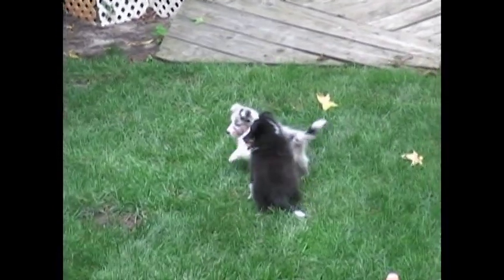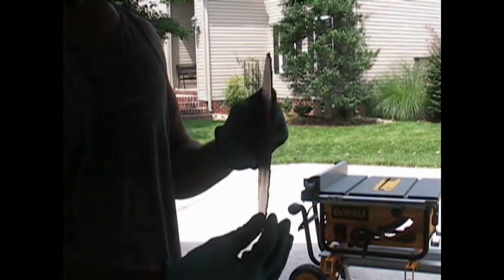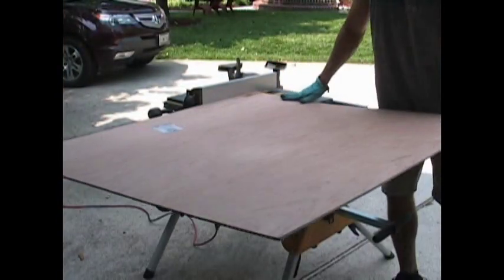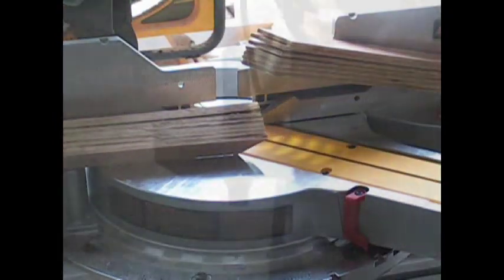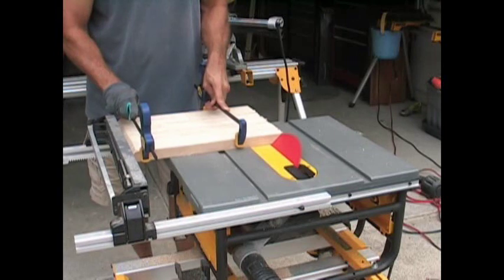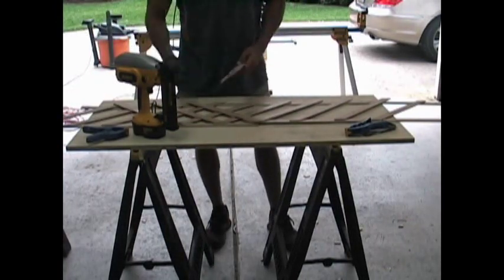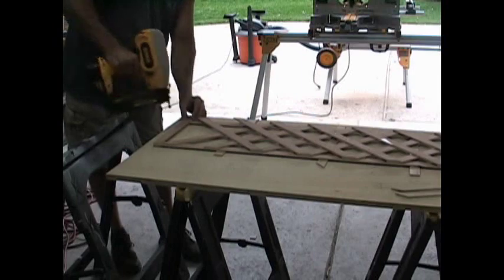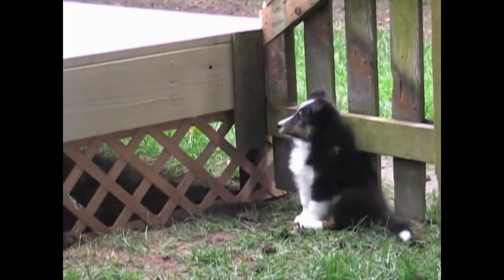How to build your own custom lattice / Jon's DIY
join my on my current project on FACE BOOK:  Jon's DIY

jonsdiy Needed to cover the space below my deck. After seeing the price for a sheet of lattice I decided to make my own. See here how easy it is.
Tools used in this video:
DeWalt Cordless Brad Gun
Irwin Trigger Clamps